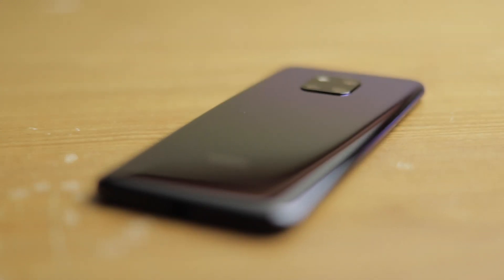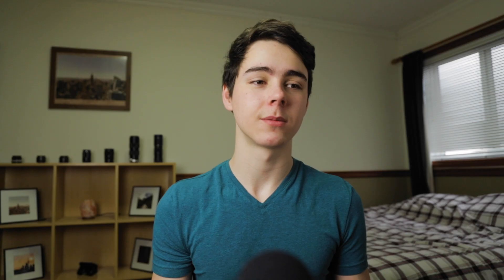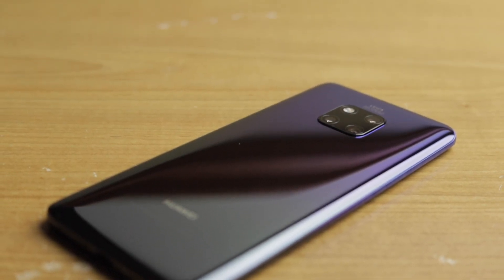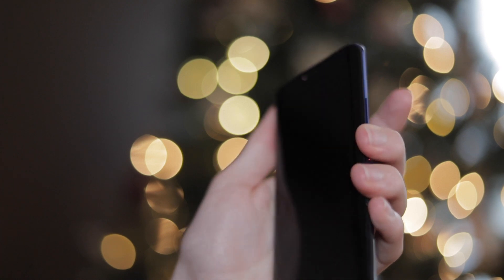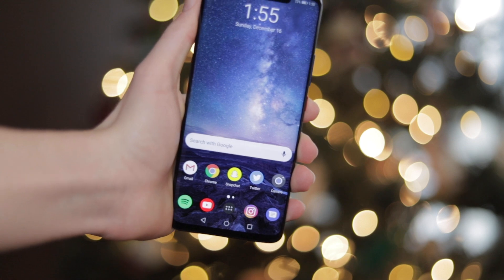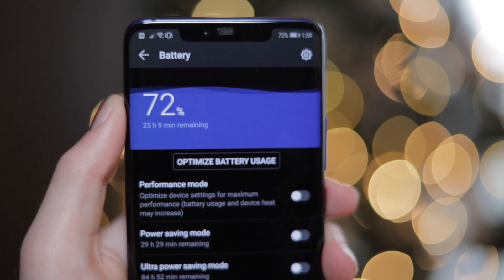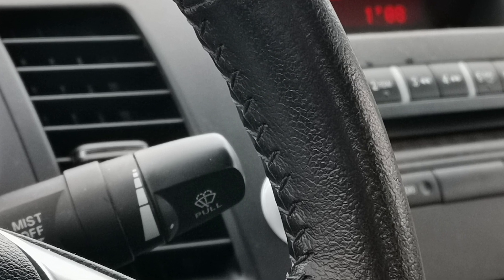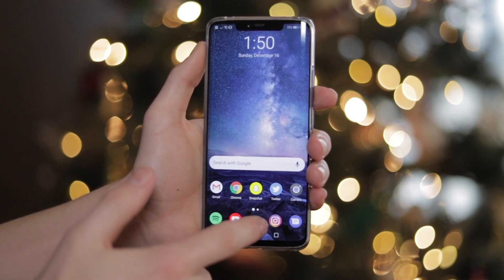Watch this Before Buying the Huawei Mate 20 Pro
Is the Huawei Mate 20 Pro the right phone for you? Maybe this video will help. This is my full review of the Mate 20 Pro.

My Gear:
Main Camera
Editing Laptop
Main Lens
Portrait Lens
Macro Lens
Video Lighting
Travel Tripod
Mini LED Light
Shotgun Microphone